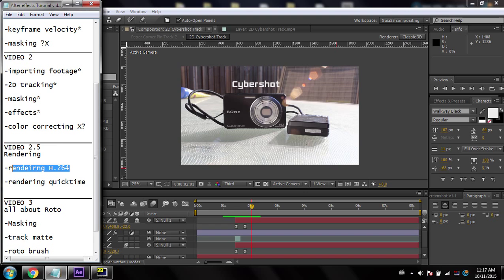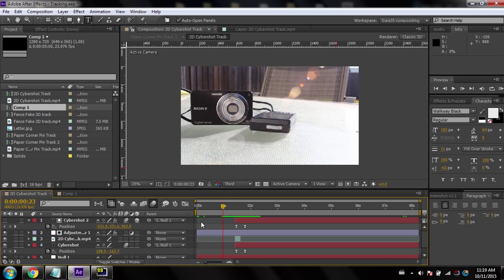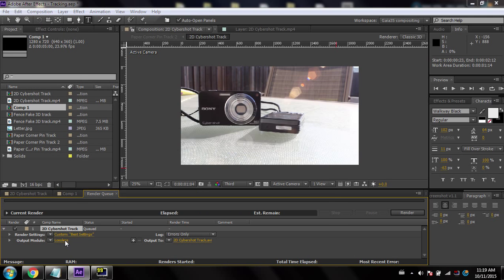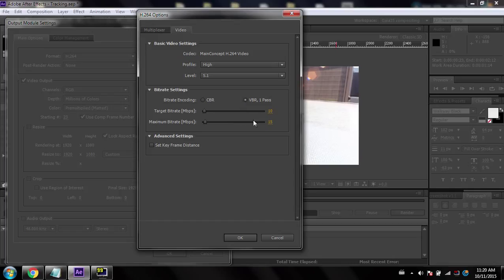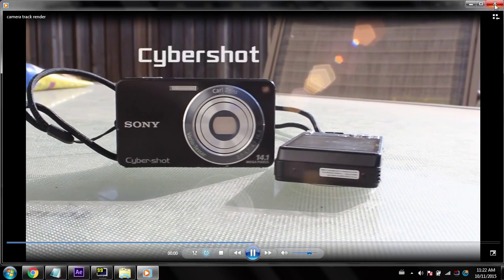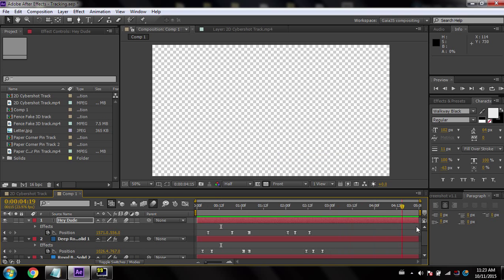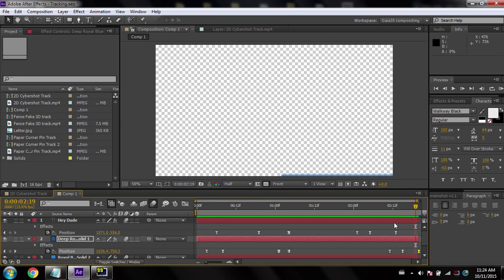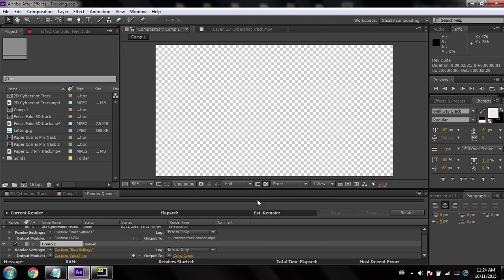Learning After Effects - Rendering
send me ideas for upcoming videos! :)

Learn how to render in after effects

links:
Quicktime: